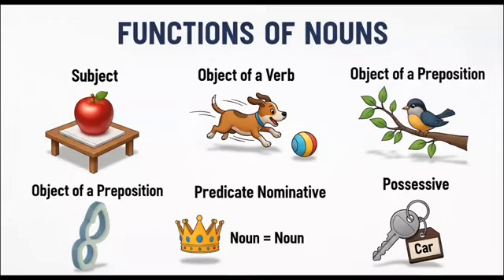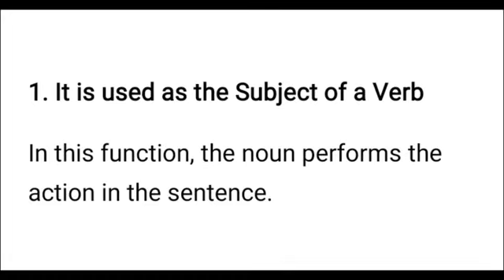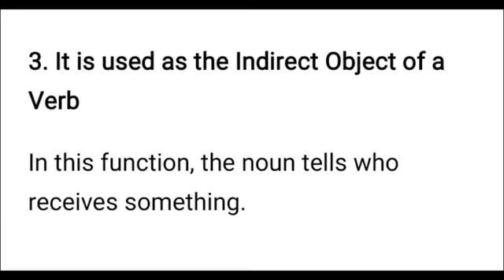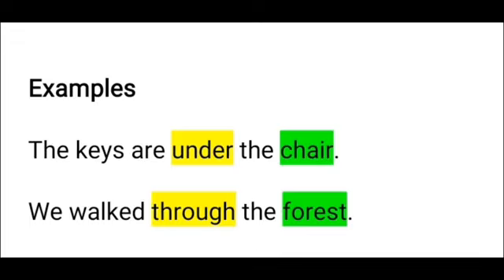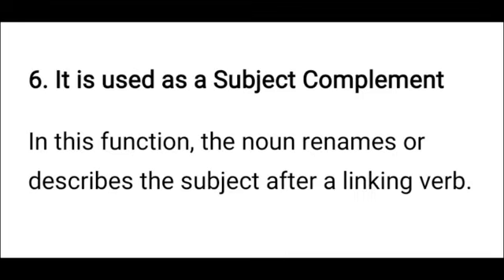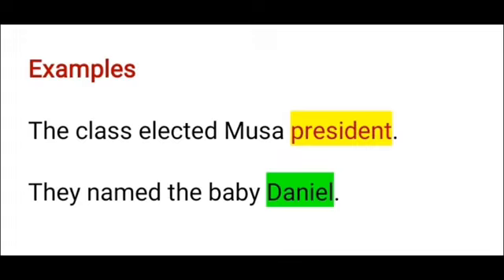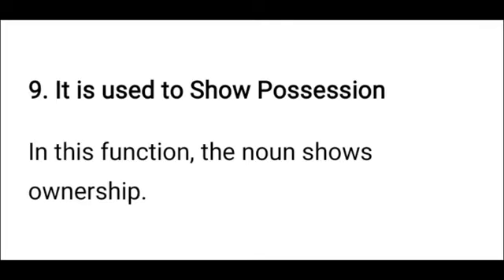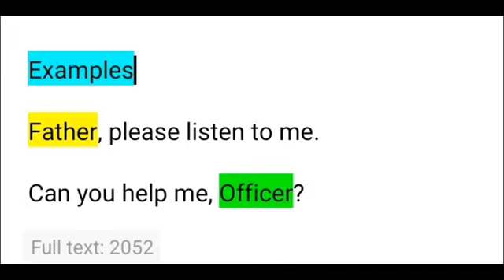10 Basic Functions of Nouns Explained with Examples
Learn the 10 basic functions of nouns in English grammar in the simplest way possible. In this lesson, you will understand how nouns work in sentences as subjects, objects, complements, direct address, apposition, possession, and more. Each function is clearly explained with easy sentence examples to help students, teachers, beginners, and English learners improve their grammar skills.

ESL learners

Beginners in English grammar

Teachers and classroom learning

By the end of this video, you will confidently identify and use nouns correctly in sentences.

Topics covered:
✔ Meaning of noun
✔ Examples of nouns
✔ Subject of a verb
✔ Direct object
✔ Indirect object
✔ Object of preposition
✔ Subject complement
✔ Object complement
✔ Apposition
✔ Possession
✔ Noun as adjective
✔ Direct address

Watch till the end and improve your English grammar step by step.